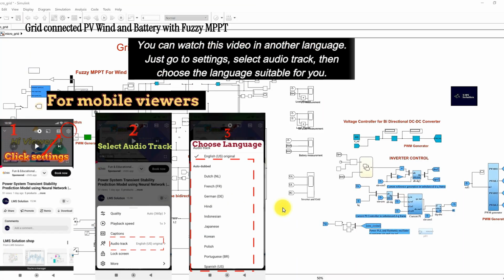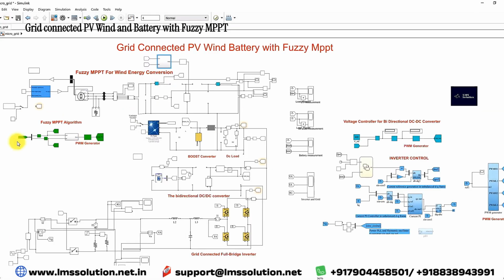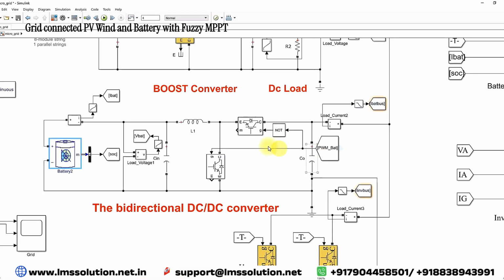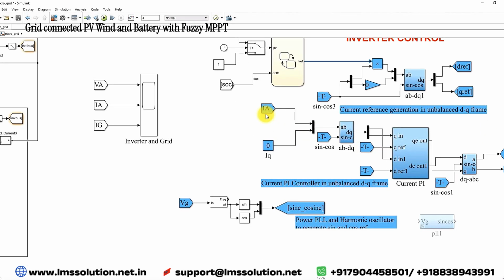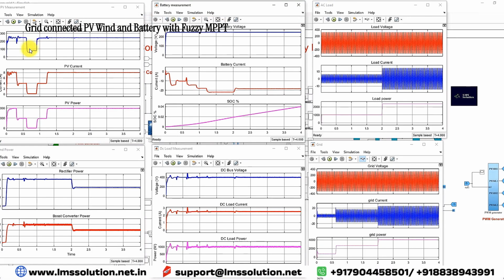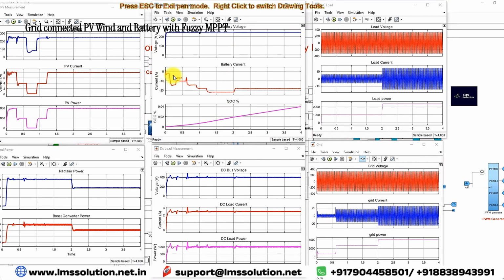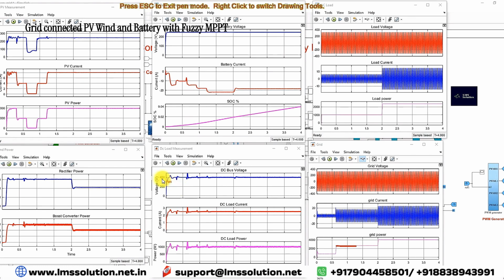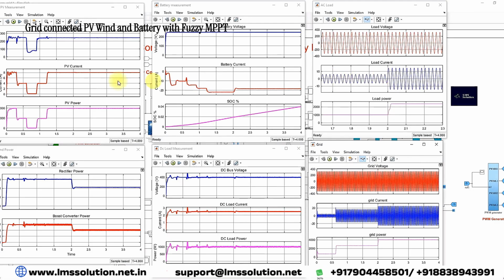Grid connected PV Wind and Battery with Fuzzy MPPT in MATLAB